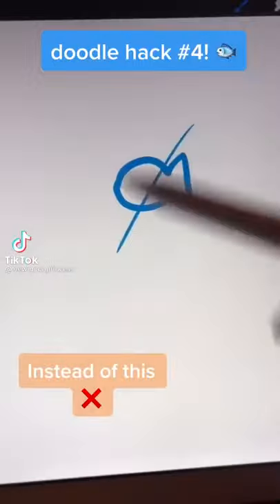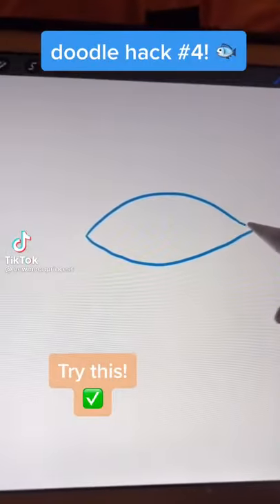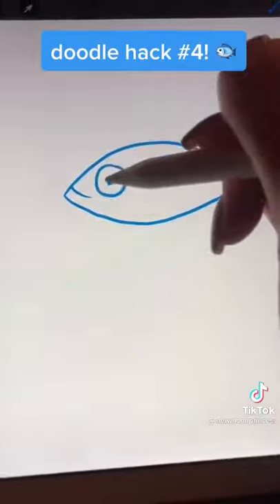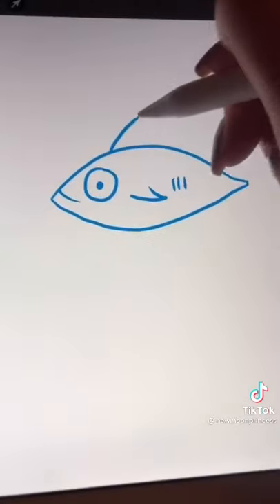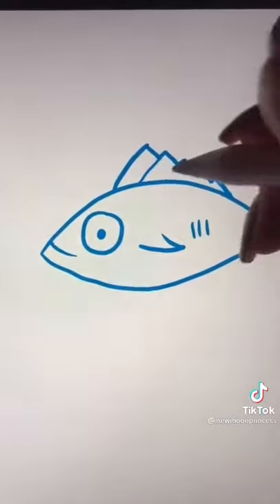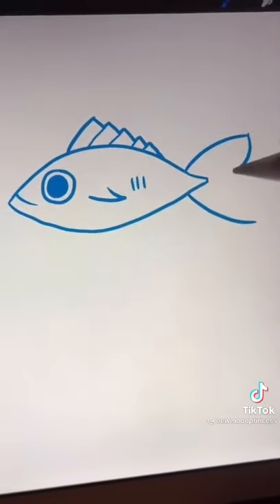DO vs DONT: How to draw a Fish | Procreate tutorial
do vs don't,
do vs don't among us,
do vs don't fnaf,
do vs don't drawing,
do vs don't whitty,
do vs don't bendy,
cool art do vs don't,
do vs don't drawing among us,
do vs don't drawing fnaf,
do vs don't friday night funkin,
do vs don't drawing friday night funkin,
do vs don't drawing fnf,
do vs don't anime drawing,
do vs don't among us cool art,
do vs don't bluey,
do vs don't cartoon dog,
do vs don't cartoon cat,
cool art do vs don't among us,
do vs don't drawing siren head,
do vs don't drawing anime,
do vs don't drawing sans,
do vs don't five nights at freddy's,
do vs don't fnaf drawing,
do vs don't fnaf 2,
do vs don't godzilla,
do vs don't trevor henderson,
do and don'ts makeup,
do vs don't naruto,
don't vs doesn't,
don't vs do drawing naruto,
do vs don't among us drawing
procreate tutorial,
procreate animation,
procreate pocket,
procreate drawing,
procreate android,
procreate illustration,
procreate brush,
procreate speedpaint,
procreate alternative,
procreate art,
procreate architecture,
procreate anime drawing,
procreate alternative for android,
procreate asmr,
procreate beginner,
procreate beginner tutorial,
procreate brushes free,
procreate brush settings,
procreate basic,
procreate brush to photoshop,
procreate background,
procreate coloring,
procreate cartoon,
procreate coloring tutorial,
procreate character,
procreate channel,
procreate calligraphy,
procreate character design,
procreate clipping mask,
procreate c'est quoi,
procreate drawing tutorial,
procreate doodle,
procreate design,
procreate draw with me,
procreate drawing anime,
procreate drawing for beginners,
procreate digital painting,
procreate charli d'amelio,
procreate dnd,
d&d maps procreate,
procreate masque d'écrêtage,
procreate edit,
procreate eye,
procreate easy doodle,
procreate edit photos,
procreate easy,
procreate effect tutorial,
procreate eraser,
procreate easy drawing tutorial,
ukiyo e procreate,
sumi-e procreate,
procreate copia e incolla,
procreate for beginners,
procreate free,
procreate for android,
procreate for windows,
procreate fashion illustration,
procreate free brushes,
procreate face,
procreate filter,
procreate gif,
procreate glow,
procreate guide,
procreate gradient,
procreate gouache,
procreate graffiti,
procreate graphic design,
procreate goojodoq,
g pen procreate,
procreate g pen brush,
procreate hacks,
procreate hair,
procreate hand lettering,
procreate how to draw,
procreate hair tutorial,
procreate hacks tiktok,
procreate how to,
procreate hair coloring,
procreate ipad,
procreate indonesia,
procreate iphone,
procreate ipad 8,
procreate ipad pro,
procreate illustration tutorial,
procreate ipad air 4,
in procreate,
procreate journal,
procreate jewelry design,
procreate japanese,
procreate jazza,
procreate jungkook,
procreate japanese art,
procreate japanese brush,
procreate jojo,
procreate keyboard,
procreate kpop,
procreate korean,
procreate kpop edit,
procreate kpop fanart,
procreate koi,
procreate kids,
procreate keyboard shortcuts,
procreate julia k crist,
procreate lettering,
procreate logo design,
procreate landscape,
procreate lineart,
procreate logo,
procreate layer,
procreate landscape tutorial,
procreate lighting,
procreate macbook,
procreate manga,
procreate mirror,
procreate macbook pro,
procreate motion,
procreate mask,
procreate mac,
procreate motion graphics,
m&m petit soupirs procreate,
procreate note taking,
procreate neon,
procreate new features,
procreate new update,
procreate nct,
procreate night sky,
procreate newbie,
procreate naruto,
procreate on android,
procreate on ipad,
procreate on iphone,
procreate on ipad 8,
procreate on ipad air 4,
procreate on pc,
procreate on windows 10,
procreate on macbook pro,
como usar o procreate,
procreate or photoshop,
como baixar o procreate,
como instalar o procreate,
quanto custa o procreate,
comprando o procreate,
sketchbook o procreate,
tudo sobre o procreate,
procreate painting,
procreate pocket tutorial,
procreate portrait,
procreate pemula,
procreate pc,
procreate painting tutorial,
procreate portrait
procreate review,
procreate realistic drawing,
procreate ruler,
procreate reference layer,
procreate reference,
procreate rishi draws,
procreate resolution,
procreate realistic drawing tutorial,
procreate sketch,
procreate stickers,
procreate speed painting,
procreate selection tool,
procreate shortcuts,
procreate shading,
procreate stabilizer,
is procreate free,
is procreate worth it,
is procreate free on ipad,
is procreate free on ipad air 4,
is procreate pocket worth it,
is procreate available for windows,
is procreate available for android,
is procreate free on ipad pro,
procreate tips,
procreate tutorial indonesia,
procreate timelapse,
procreate tiktok,
procreate tutorial for beginners,
procreate to vector,
procreate tips and tricks,
tatiana t procreate,
taylor t procreate,
procreate t shirt design,